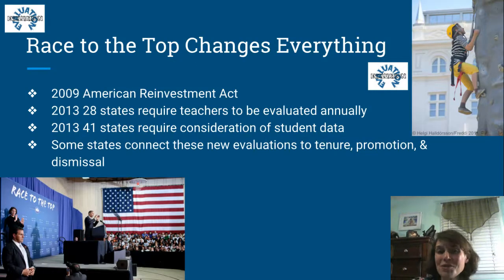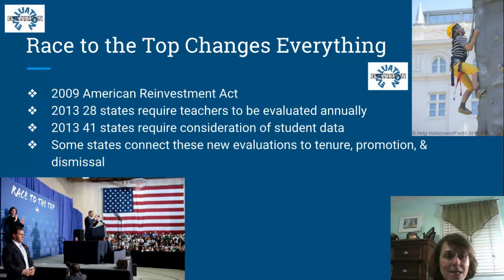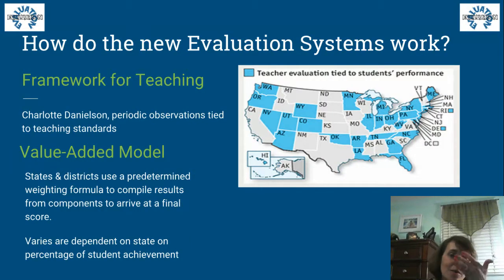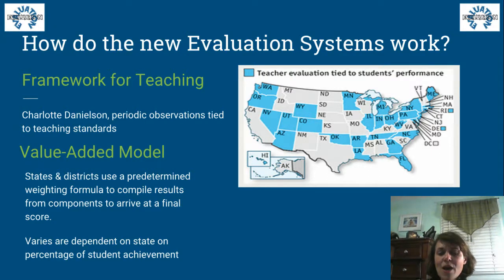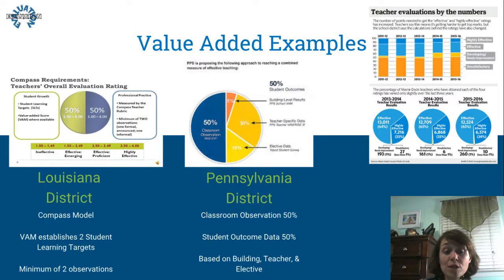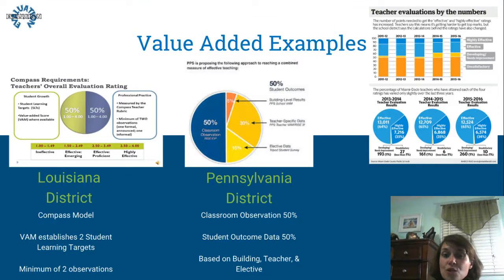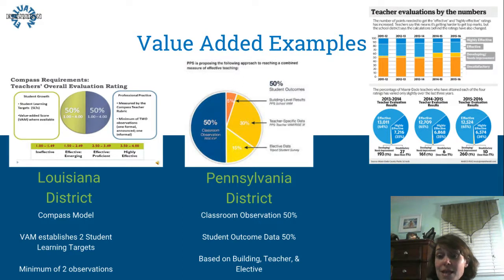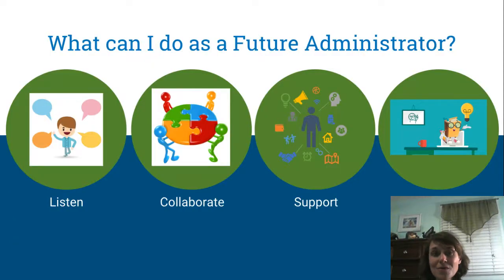Apr 1 2019 7 54 PM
EDL 851
Module #8
Legal Aspects of Evaluation